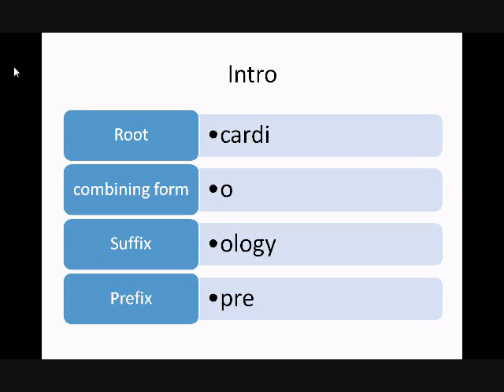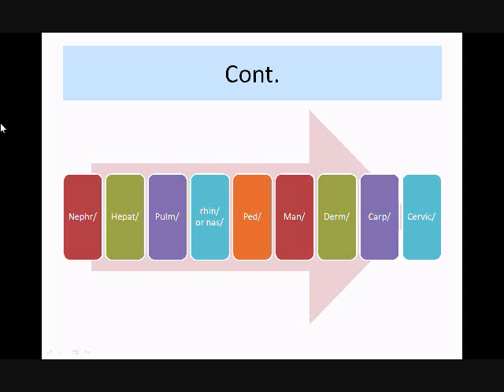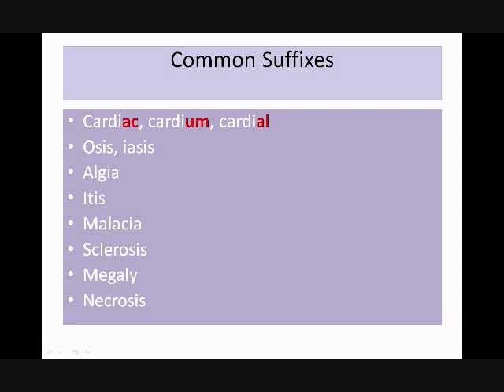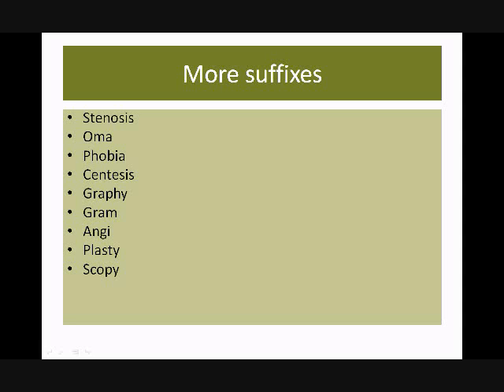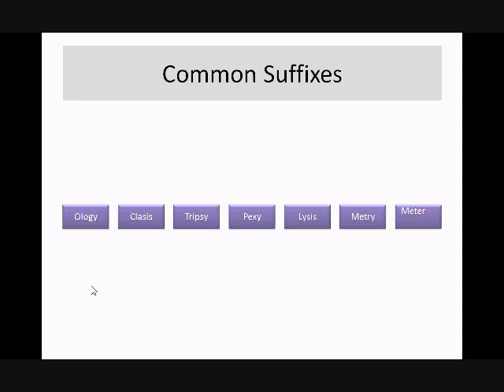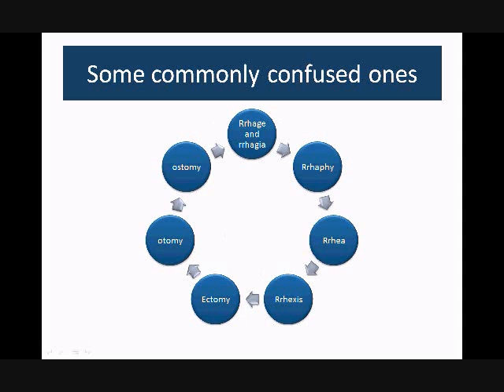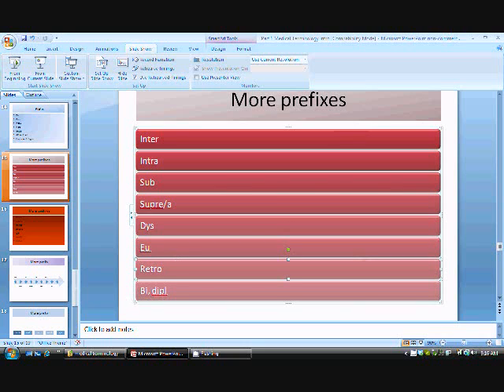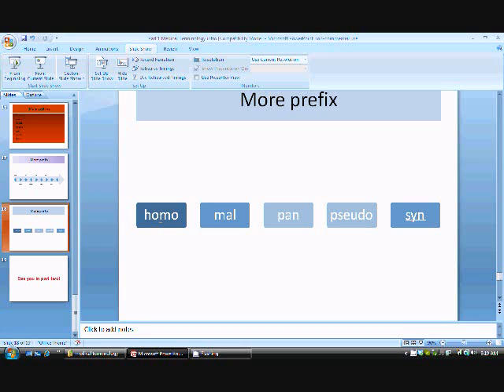Medical Terminology Part 1_Intro to Root, Prefix, Suffix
This is the very first of the medical terminology videos. Watch out for the root words, the suffixes, prefixes and combining forms. Watch the video and take the quiz